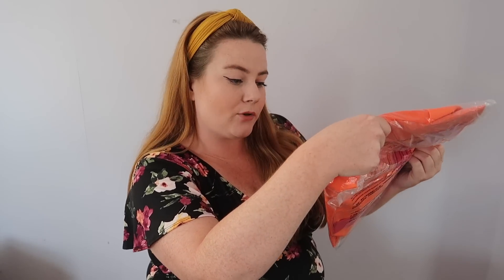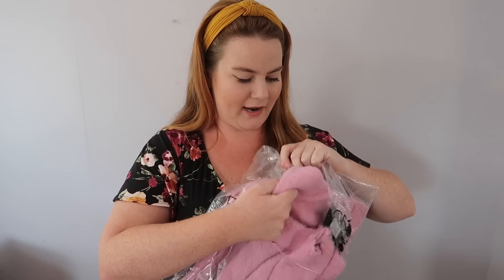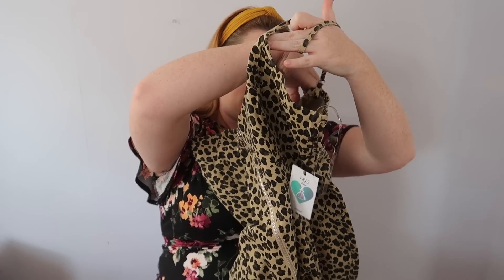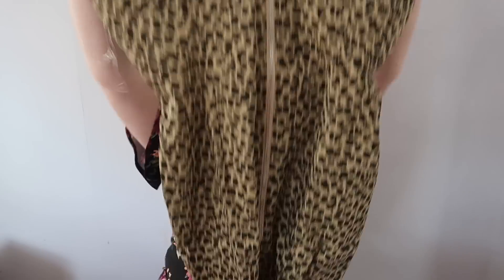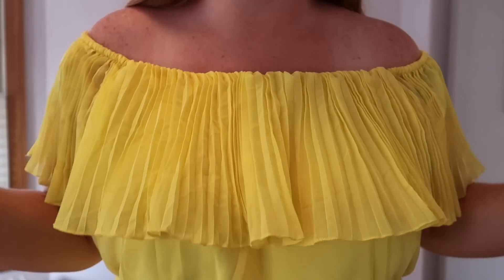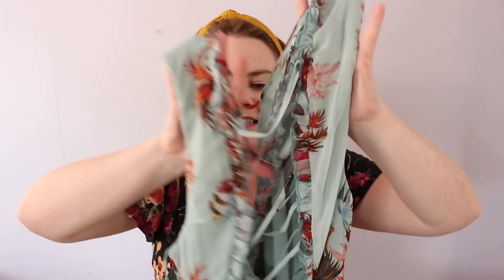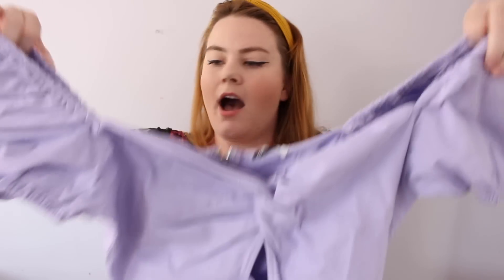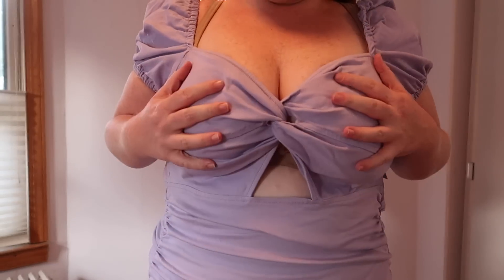Viewers Choose My Fashion Nova Curve Outfits | Plus Size Try On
MY STATS:
Height: 5'8"
Weight: 242
Bust: 42D
Waist: 41"
Hips: 46"
Tops: Size 1X
Bottoms: 16
Dresses: 14/16